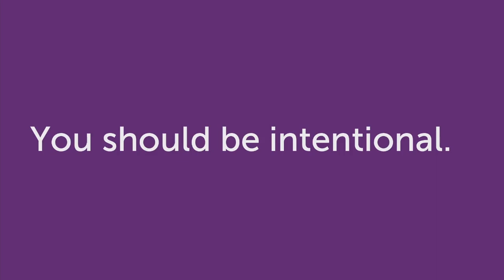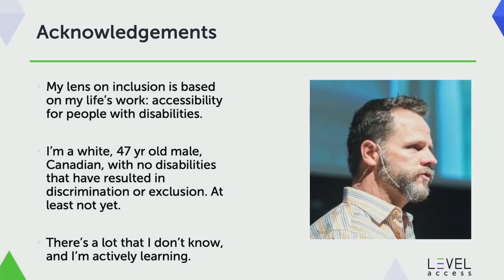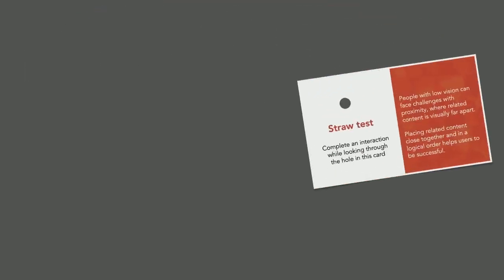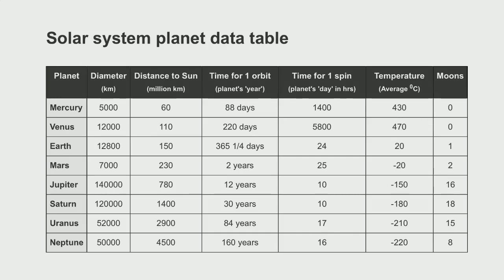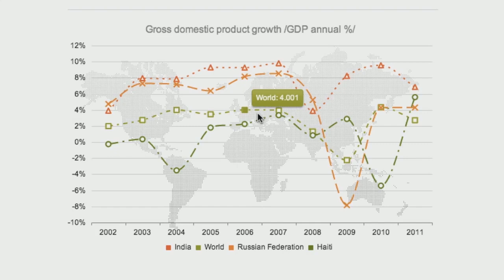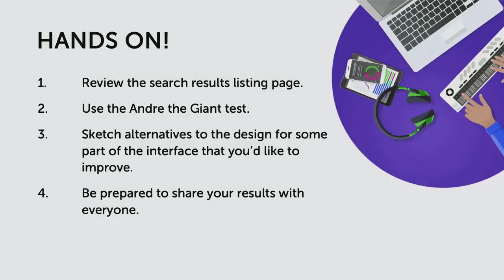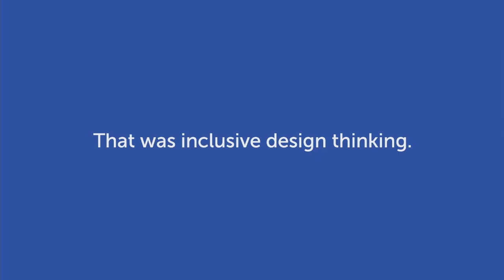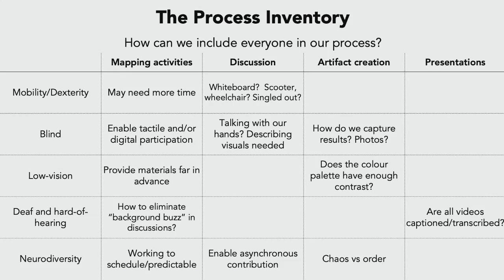Inclusive Design: The Product and the Process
Derek Featherstone, Level Access